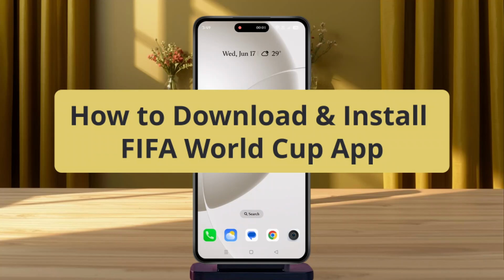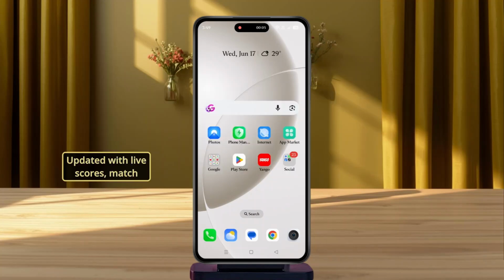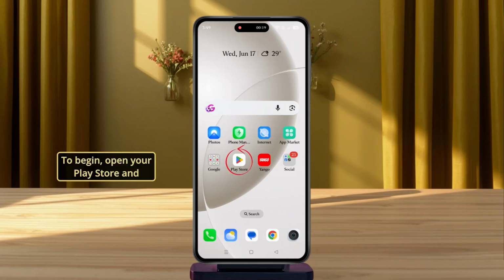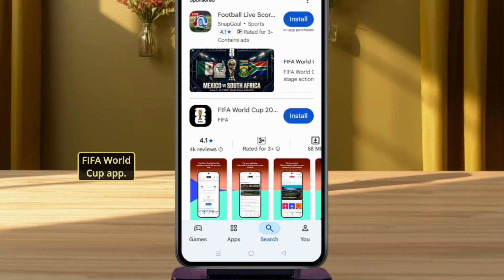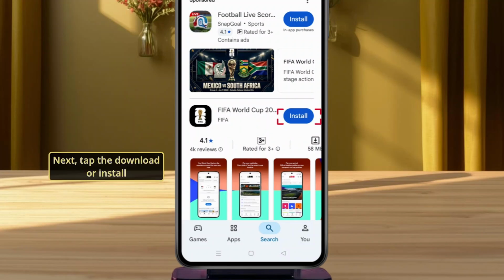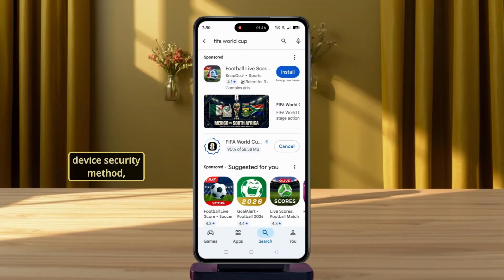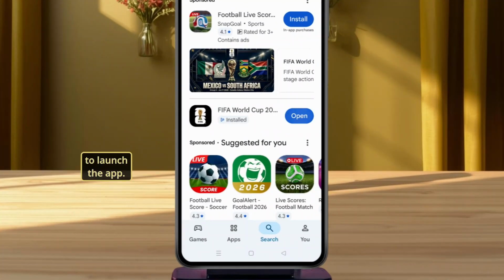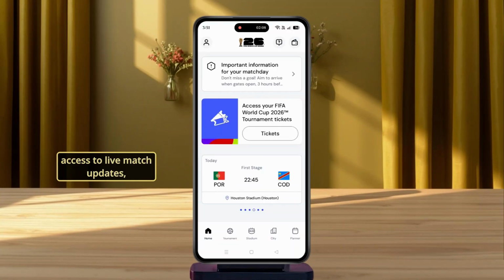How to Download & Install FIFA World Cup App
Learn how to Download & Install FIFA World Cup App in this easy step-by-step tutorial. Whether you're looking for the FIFA World Cup app download or need help installing the latest version on your device, this guide will walk you through the process.

In this video, you'll discover how to download and install FIFA World Cup app on Android devices. You'll also learn how to use the FIFA World Cup app, follow a FIFA app install guide for 2026, and get the FIFA app download latest version.

Timestamps:
0:00 Introduction
0:20 Download & Install FIFA World Cup App